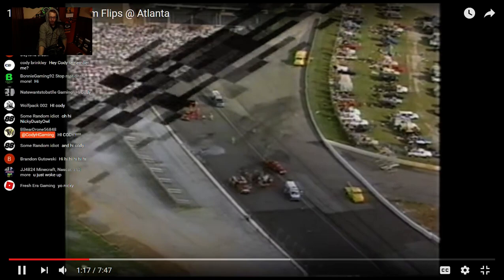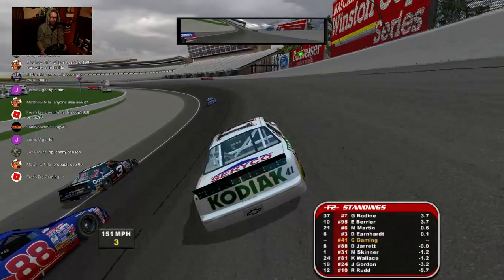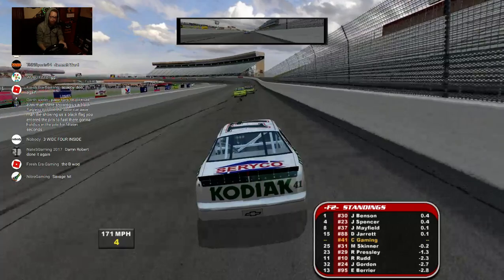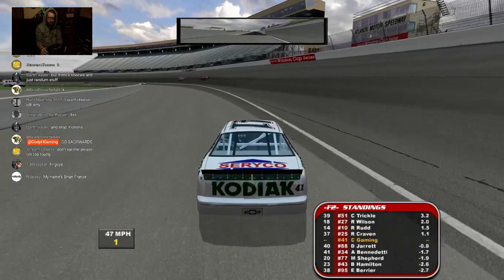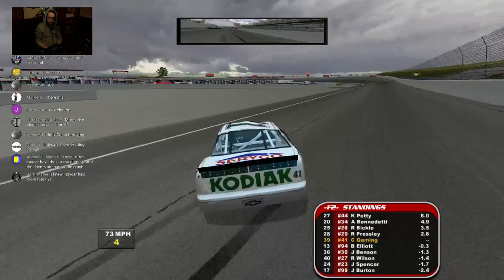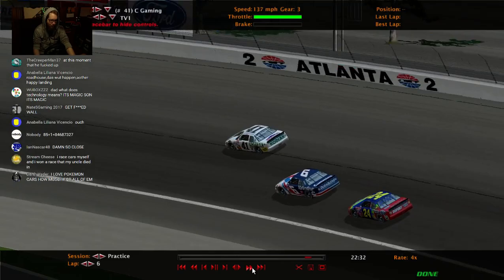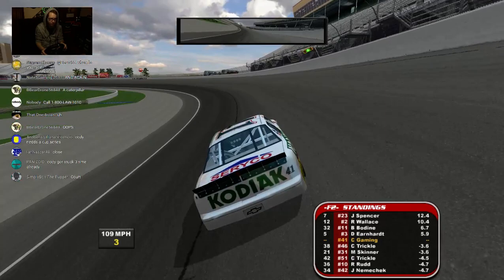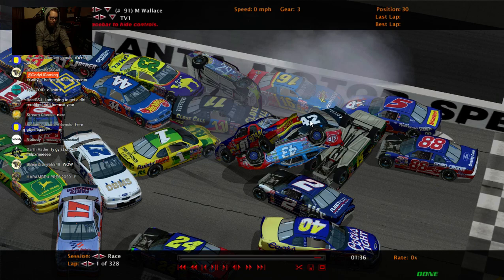Can I Recreate Steve Grissom's 1997 Atlanta Flip? | NR2003 LIVE STREAM EP168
Hey everyone! Today I'll be attempting to recreate Steve Grissom's vicious crash he had during the 1997 PrimeStar 500 at Atlanta Motor Speedway. If you have any suggestions please let me know down in the comments below! Enjoy!

Series: 1997 Winston Cup Series (Cup90_cup)
Track: Atlanta Motor Speedway, GA (Atlanta_1997_APT)

Gear/Software:
Racing Wheel: Logitech G920
Webcam: Canon t5i (700D)
Stream Software: Open Broadcast Software
Microphone: Rode VideoMic Pro